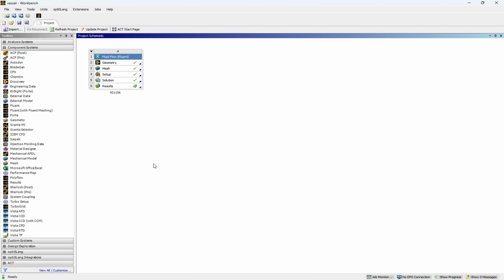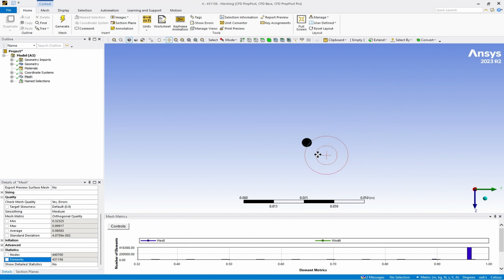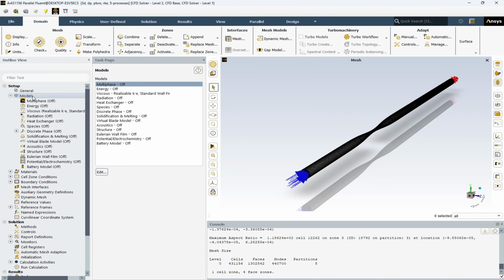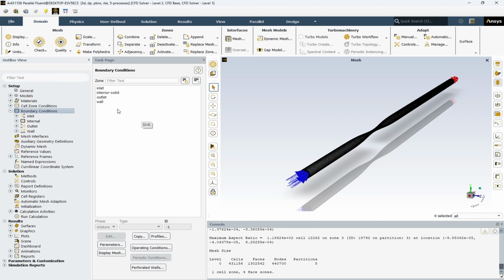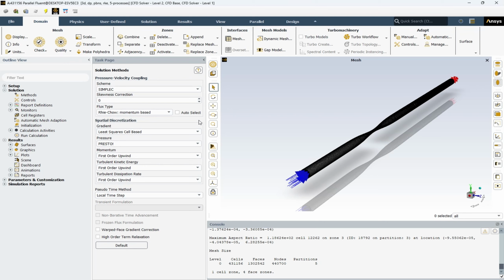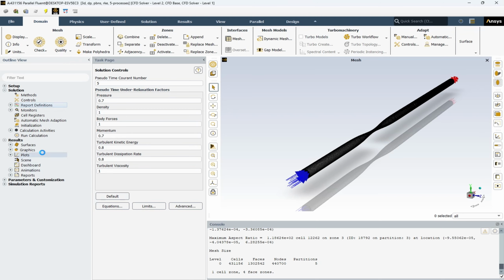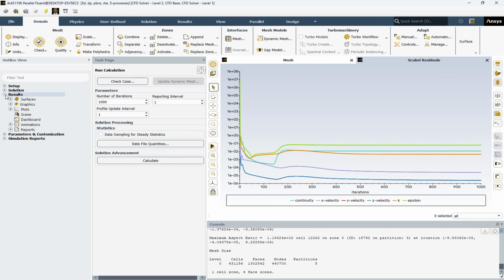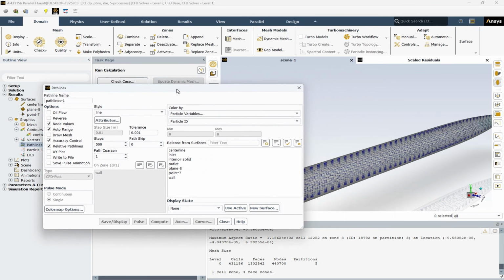Blood Flow in Clogged Artery CFD Simulation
Use our detailed tutorial to learn how to perform a CFD simulation of blood flow in a clogged artery using ANSYS Fluent. This video provides a comprehensive understanding of ANSYS Fluent's robust modeling capabilities, from fundamental to advanced levels, using a real-world example. Each step is thoroughly explained, from initial use of ANSYS Fluent to extracting data at the end of the simulation.

Using ANSYS Fluent to understand blood flow in the body has broad applications. Medical professionals might use this simulation to plan for a procedure. Healthcare manufacturers can use this process to develop and test new designs to further patient recovery. Whether you're a student, researcher, or professional in the field, this tutorial will undoubtedly prove to be a valuable resource.